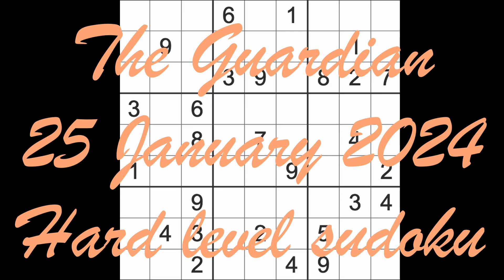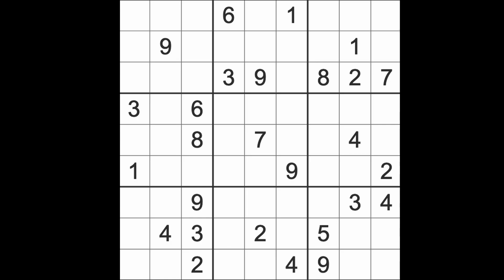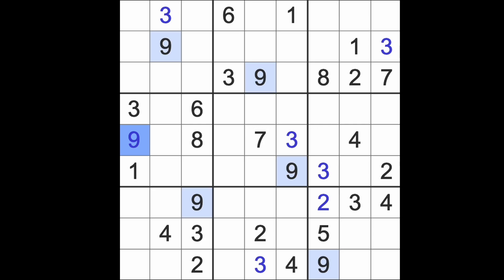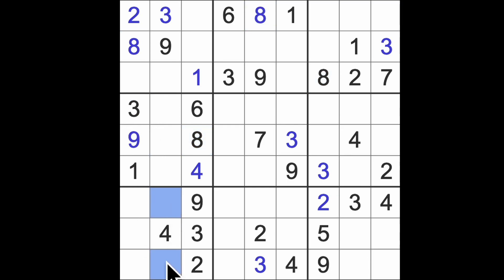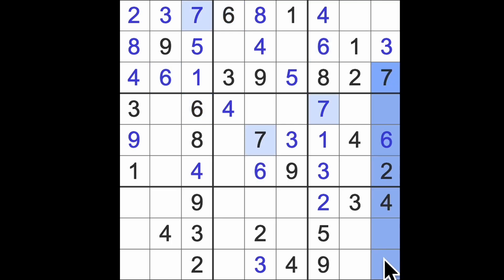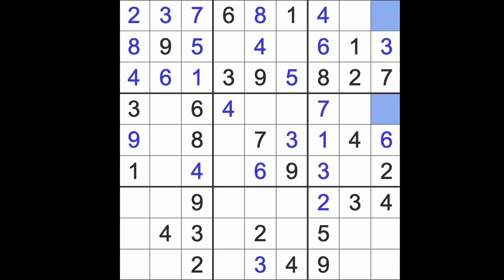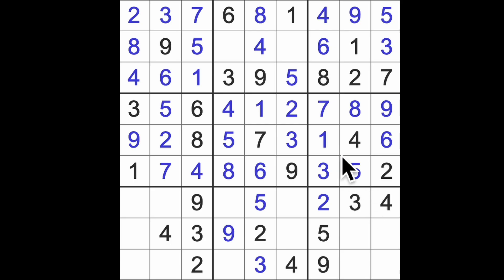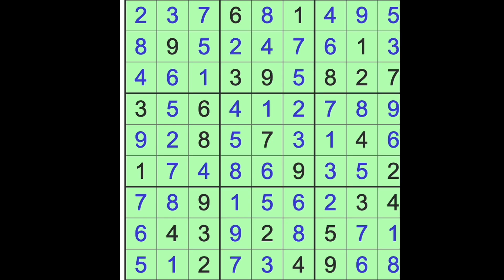Sudoku solution – The Guardian 25 January 2024 Hard level